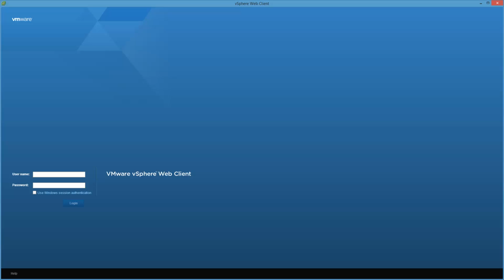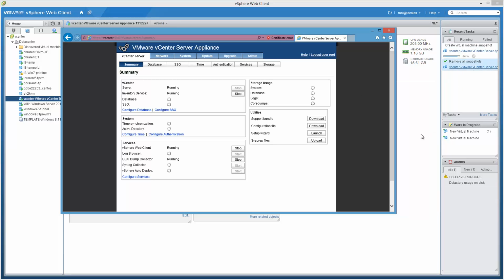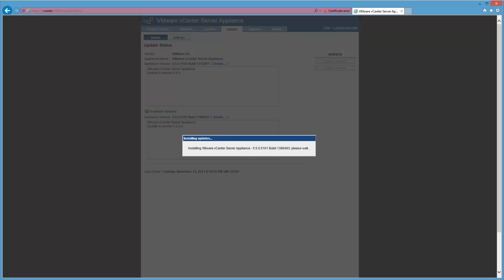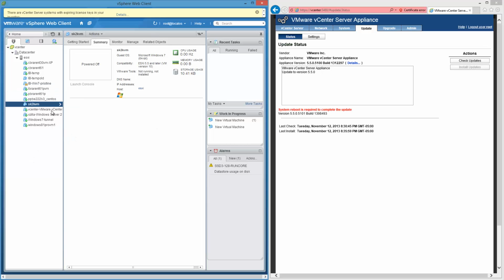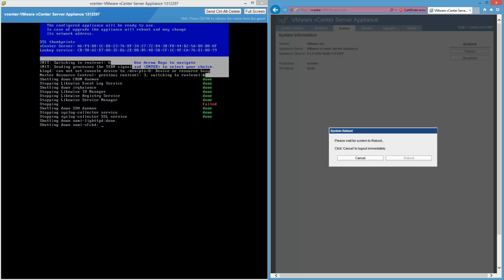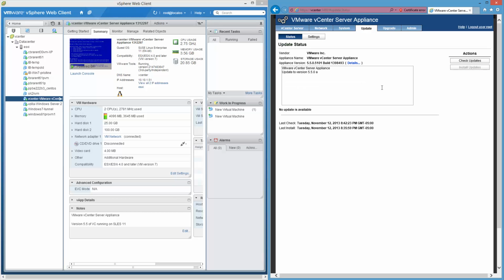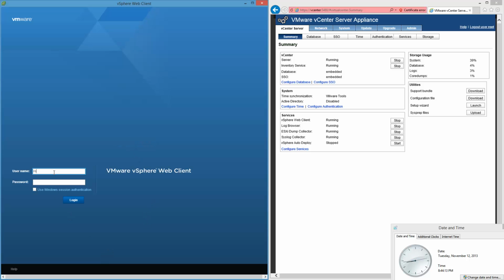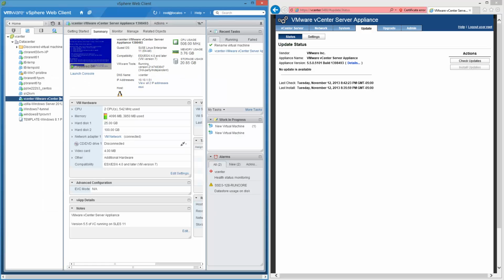vCSA appliance upgrade to 5.5.0.a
Recording of an actual upgrade from 5.5.0 build 1312297 to 5.5.0.a build 1398493.